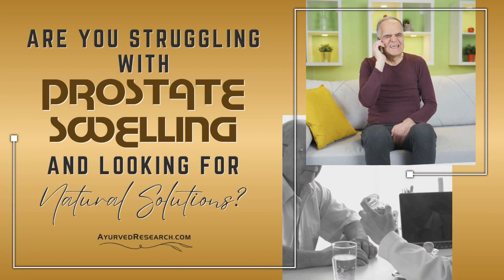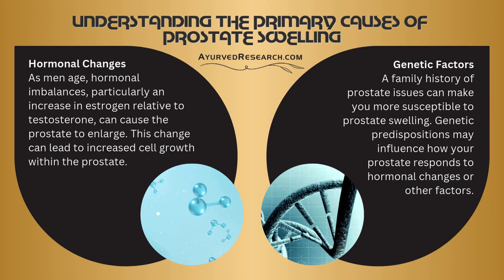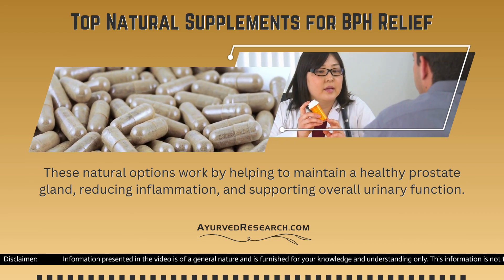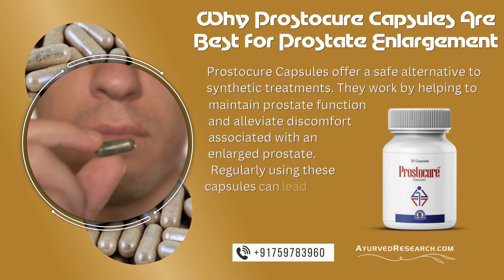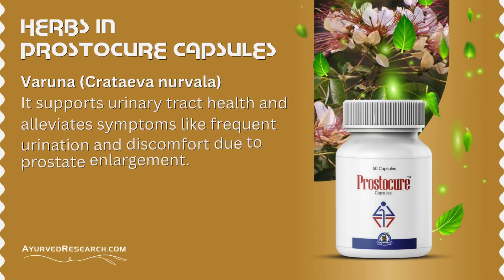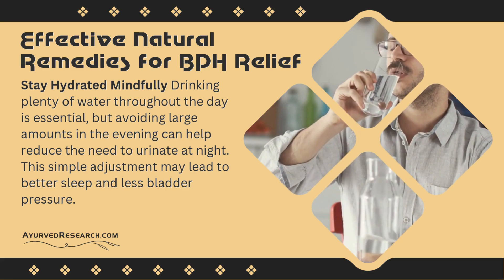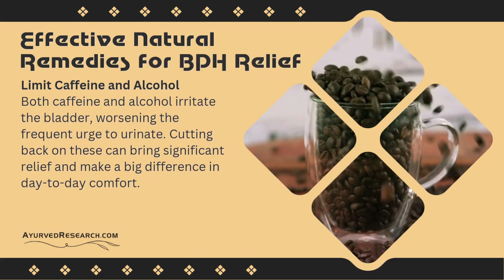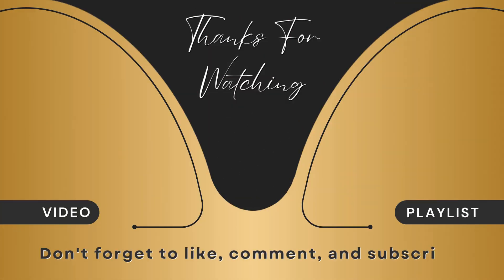How to Reduce Prostate Swelling Naturally | Best Remedies for BPH Relief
How to Reduce Prostate Swelling Naturally | Effective Solutions for Lasting BPH Relief

Are you struggling with prostate swelling and seeking effective solutions? Do you wonder how to manage your health naturally?

Look no further! Prostocure Capsules are here to help. These top natural supplements support prostate health by offering the best remedies for prostate swelling relief.

Prostocure Capsules are among the best supplements for BPH relief, providing a natural approach to managing prostate issues.

They are crafted to help reduce swelling with a blend of effective ingredients known for their benefits. If you're looking for natural remedies for swelling, Prostocure Capsules stand out as a promising option.

These capsules offer effective support for overall health, making them a top choice for those seeking to manage swelling naturally.

The formulation focuses on supporting your body's natural processes to promote wellness. With Prostocure, you can explore natural supplements and find the best remedies for prostate issues.

Discover how to treat BPH naturally with Prostocure Capsules, designed to assist in reducing swelling and promoting overall wellness.
Explore the top remedies for managing health and experience the benefits of a well-rounded approach with Prostocure Capsules.
Timestamps 🕒☑
0:15 Understanding the Primary Causes of Prostate Swelling
01:14 Top Natural Supplements for BPH Relief
01:52 Why Prostocure Capsules Are Best for Prostate Enlargement

Most Effective Natural Remedies for BPH Relief